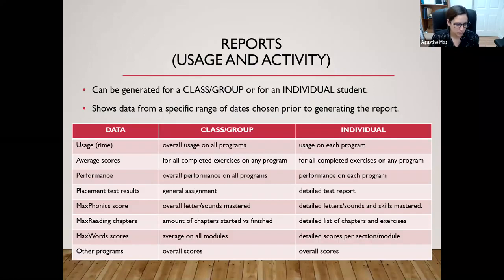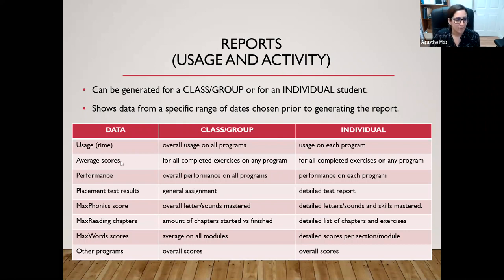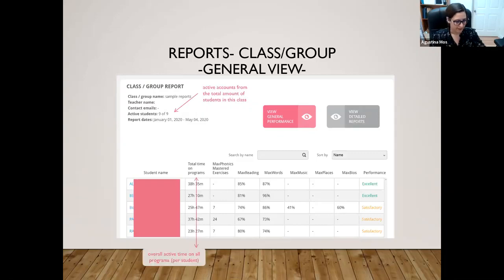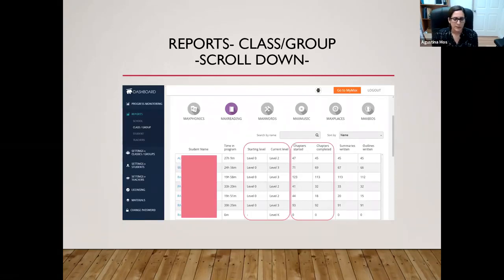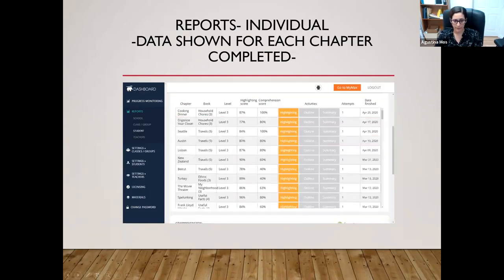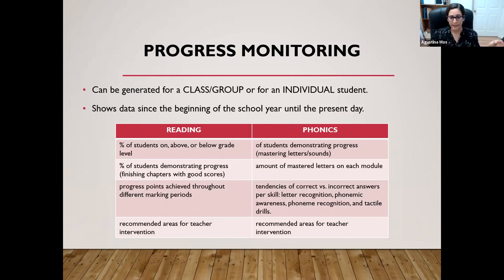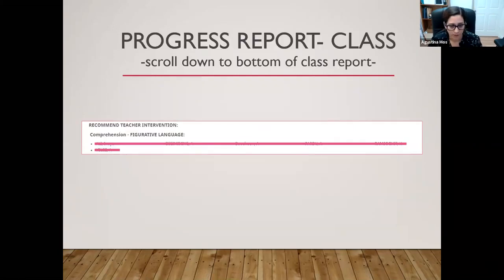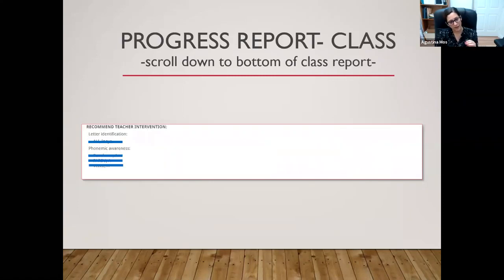DASHBOARD: usage reports vs. progress reports